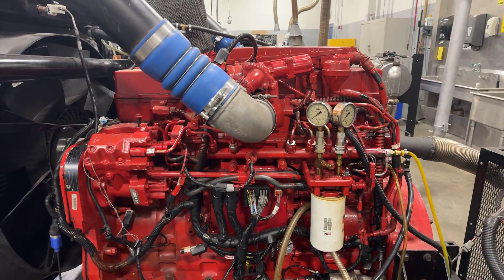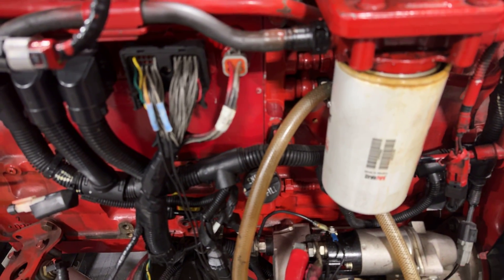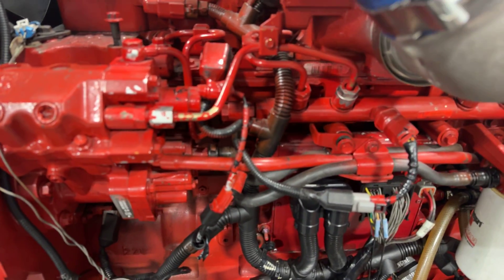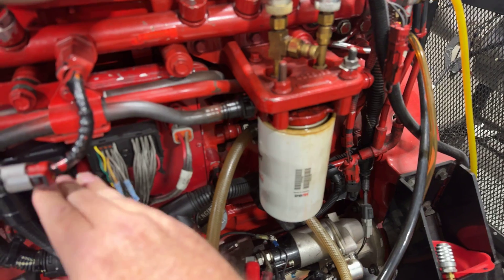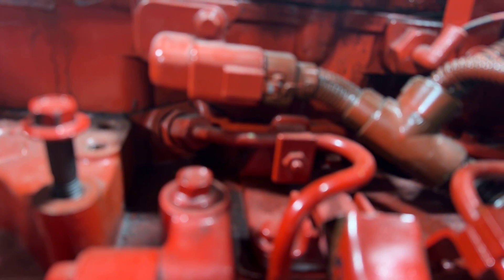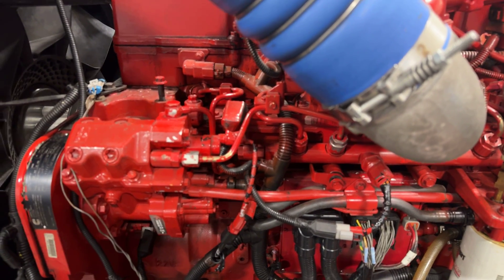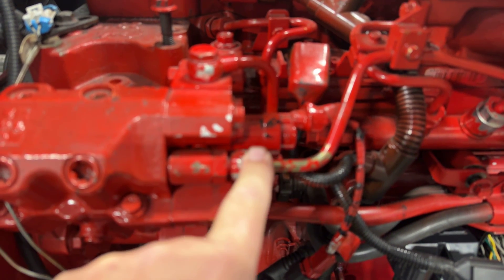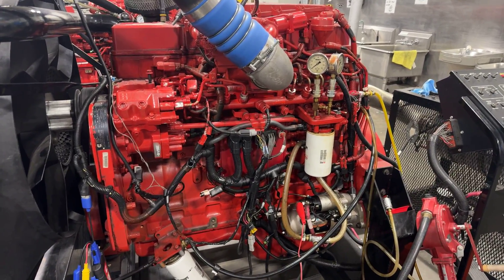How High Pressure Common Rail Changed Diesel Forever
A quick look at the flow path diesel fuel takes on its way to the injectors on this midrange Cummins diesel. We are also identifying some components, where they are and what they do. Learn a little more about how your High Pressure Common Rail Engine works.